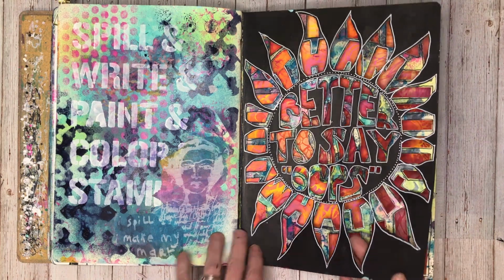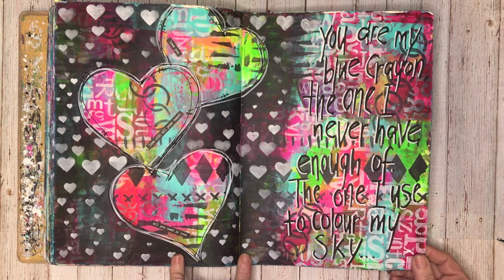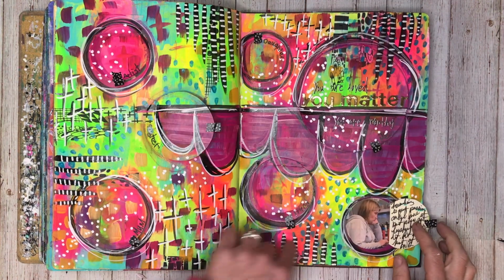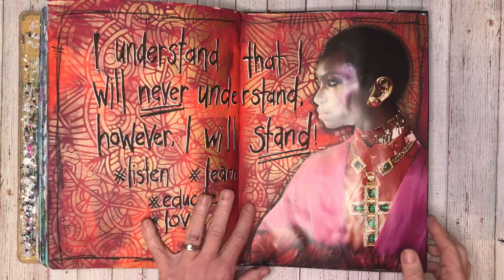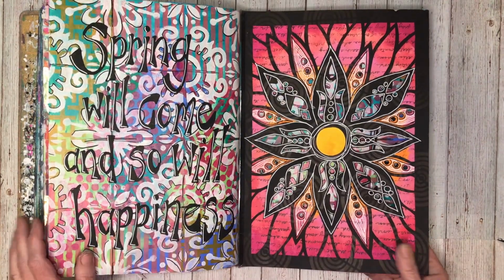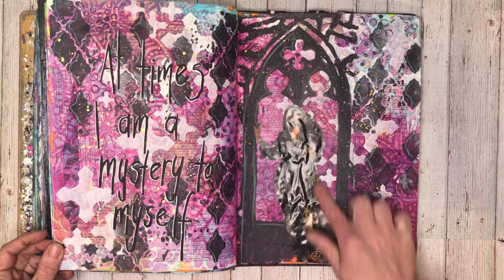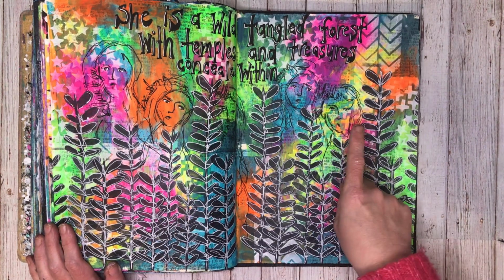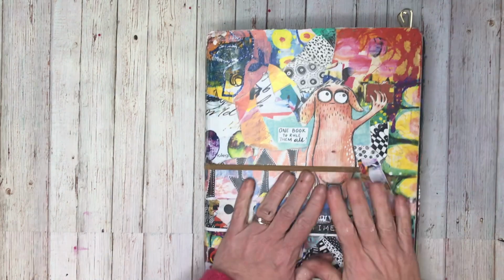Art Journal Flip Through: Large Dylusions Journal - second half 2019-20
This is a flip through of the second half of my large delusions journal started on the 18 June last year. Most of the pages have been videoed - so if they are not on my channel they are either coming up in the near future or they are pieces produced in classes (the teachers are linked below).
First half of this journal: I realised I haven't filmed this - so I will do this ASAP!!!

My collage rice papers designs manufactured by Scrap FX available (retail)